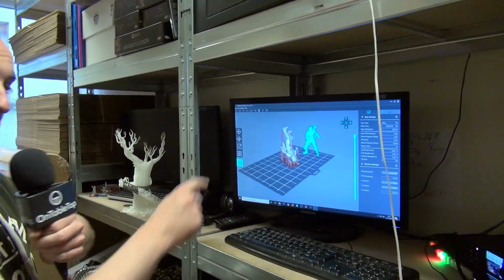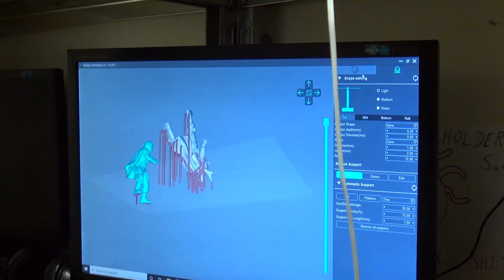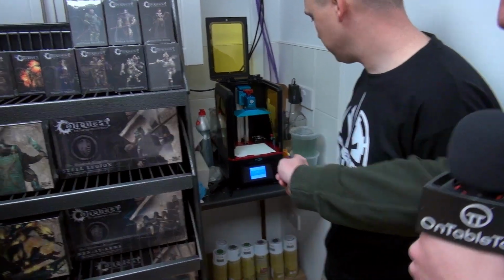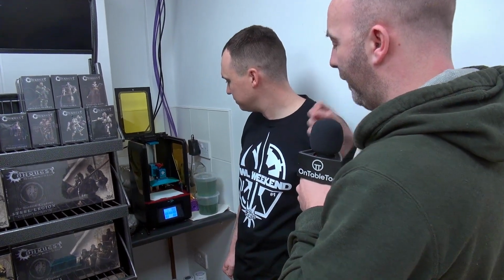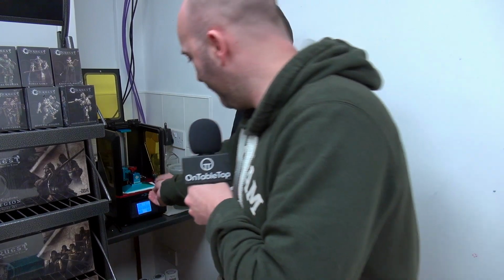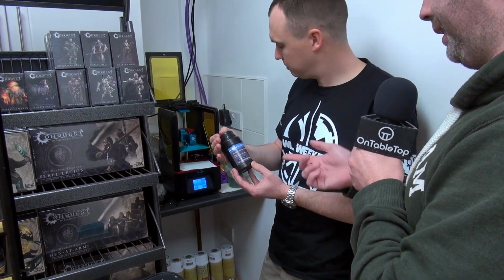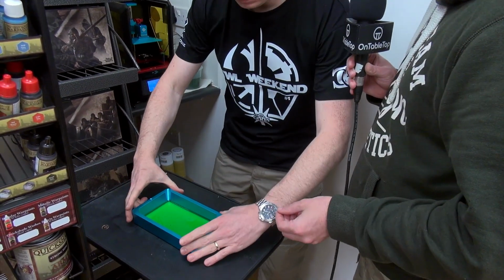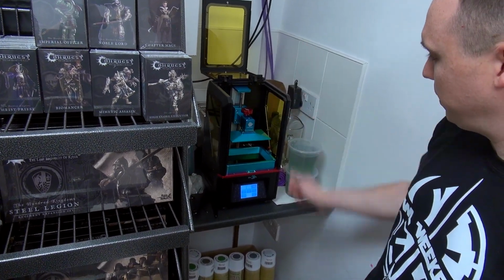3D Printing The Mandalorian!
We're diving into a weekend of Star Wars miniatures goodness here at OnTableTop. At the core of it all, we've got lots of Star Wars: Legion Wargame from Fantasy Flight Games but we're also going to be getting stuck into lots of additional hobby goodness too like painting up some Star Wars models for scenery.